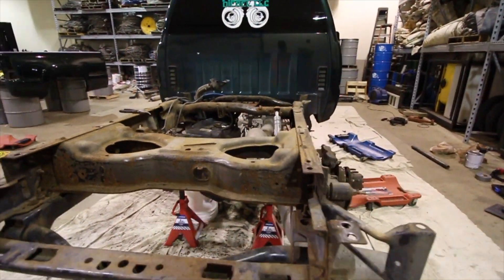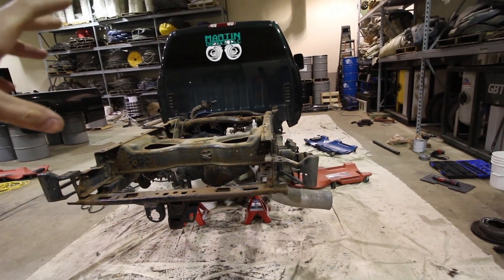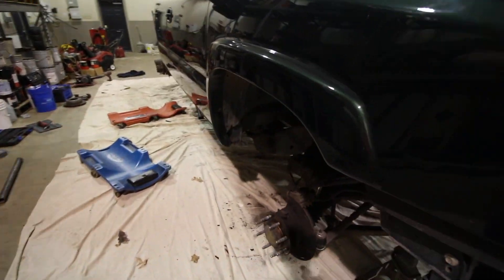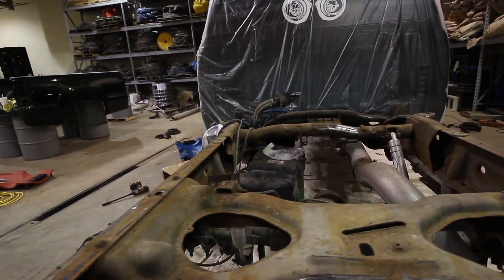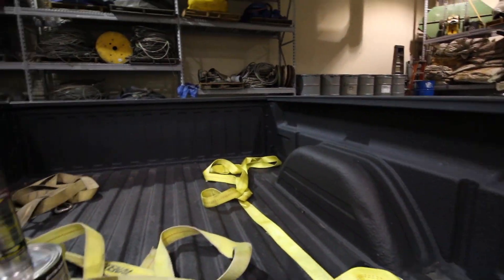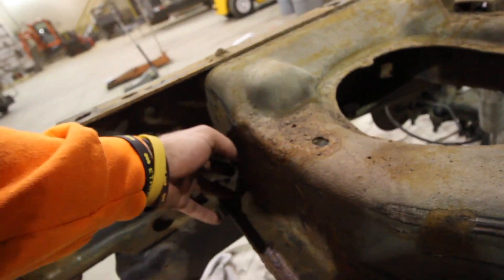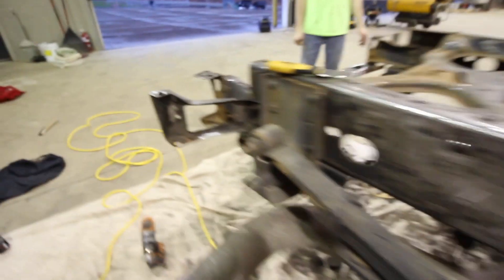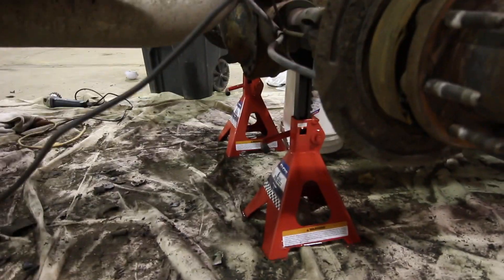The Duramax is in PIECES - Undercoating the LLY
As you can see I am finally getting to treating the frame of the LLY. Interesting experience so far to say the least LOL. Tedious process but the outcome will be well worth it! I hope you enjoy!
THANKS!

Martin Diesel LLC:
Address- 6419 Five Points Road
Creekside, Pennsylvania

Hey guys, I owned a White 2016 GMC Duramax 2500HD. It's deleted, 5 inch straight pipe, PPEI tuning, with lift pump installed. HSP Intercooler Pipes and cp3 conversion, SunCoast built tranny.
I also owned a Black 2015 Chevy Duramax 3500HD. It was deleted, and tuned by PPEI, 4” flo pro exhaust, afe air intake, and a cognate 4-6” lift kit.